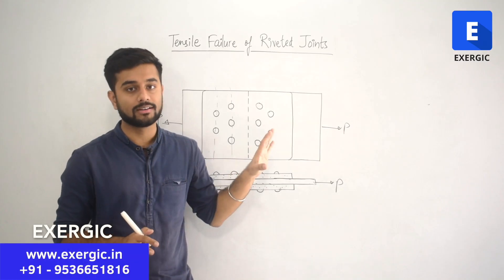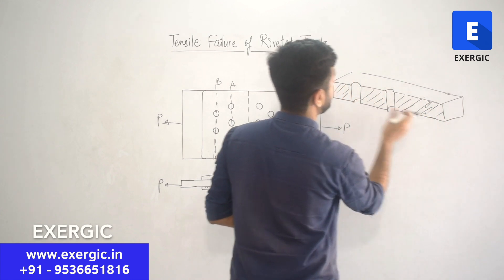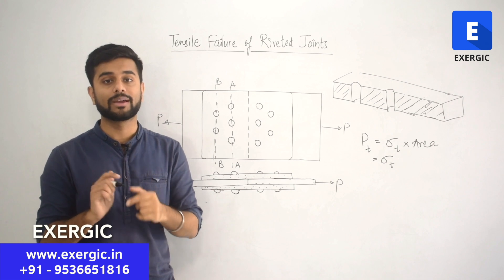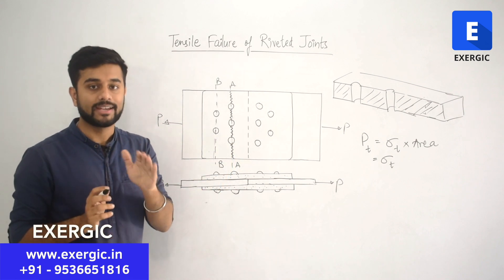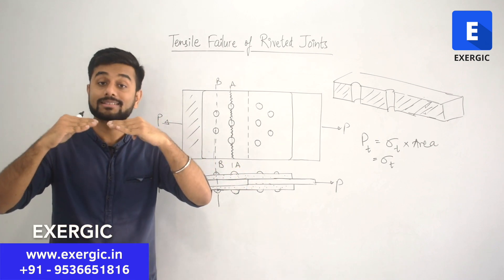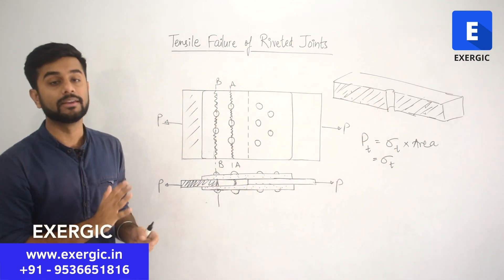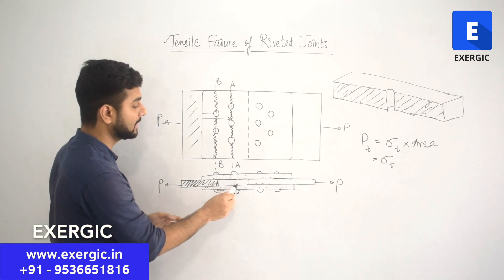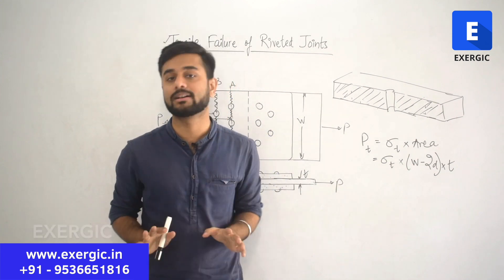Highly useful concept for numericals of Riveted Joints - Machine Design | GATE ME